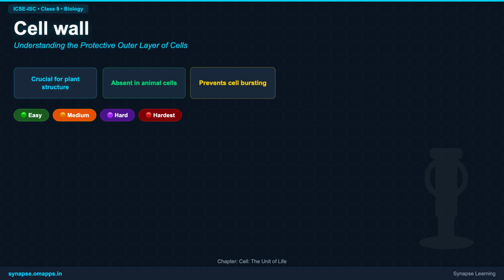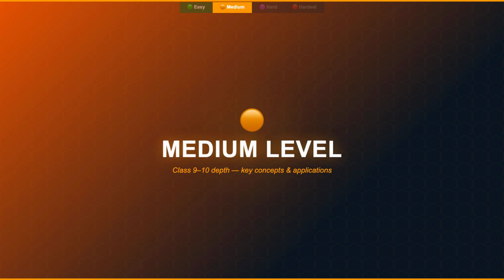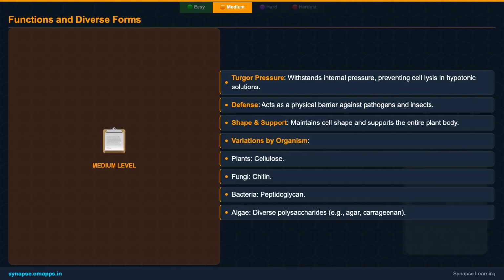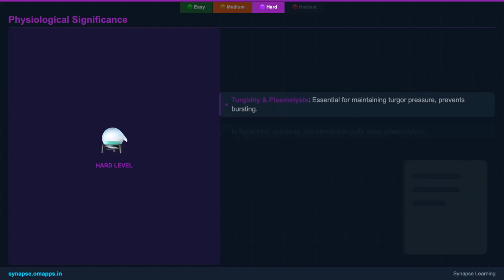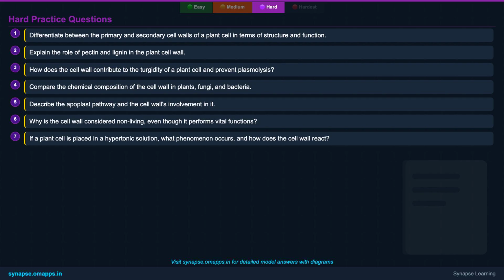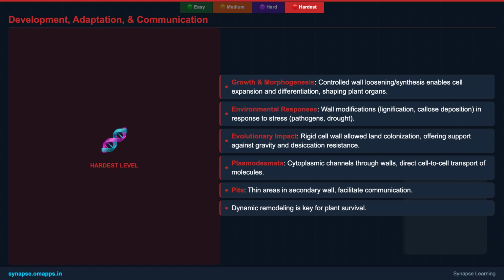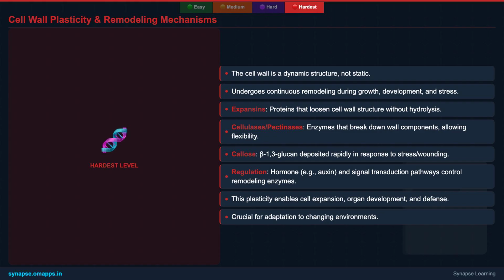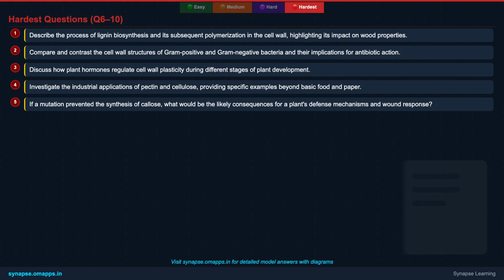Cell wall | ICSE-ISC Class 9 Biology | Synapse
📚 Cell wall
ICSE-ISC | Class 9 | Biology

  • Crucial for plant structure
  • Absent in animal cells
  • Prevents cell bursting

• All subjects: Biology, Chemistry, Physics, Maths
• All boards: CBSE, ICSE, JEE Main, JEE Advanced, NEET
• All classes: 9, 10, 11, 12

📌 CHAPTERS IN THIS VIDEO:
00:00 Introduction & Overview
0:31  🟢 Easy Level
2:10  🟠 Medium Level
5:12  🟣 Hard Level
9:08  🔴 Hardest Level
15:25  🎓 Subscribe & Explore